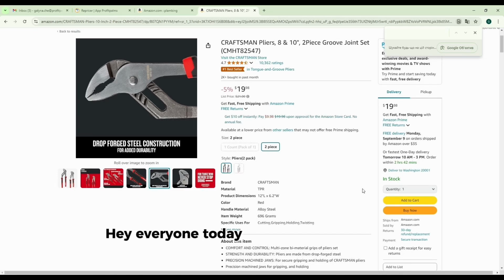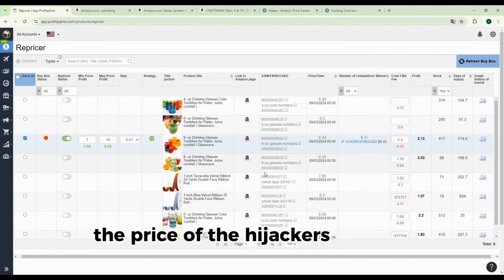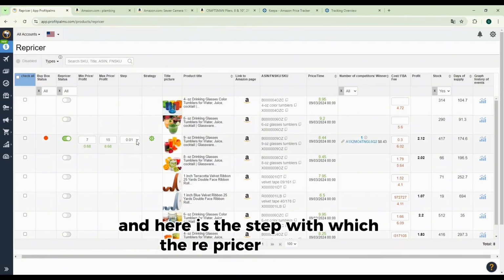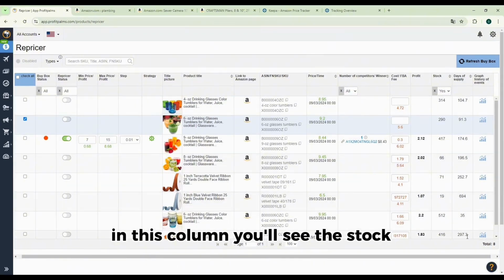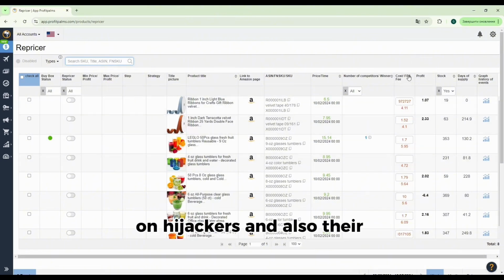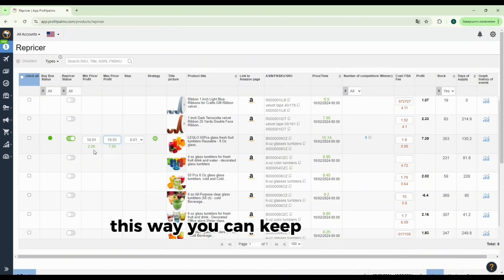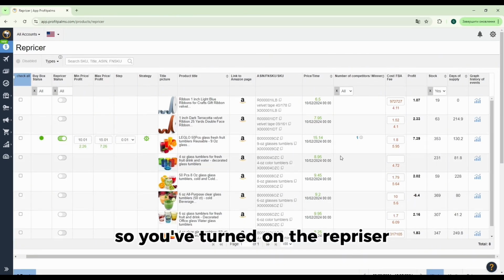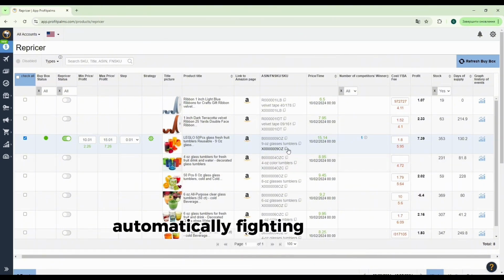How Repricer from Profitpalms works to protect your sales on Amazon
Discover how the Profitpalms Amazon Repricer works to protect your listings and maximize profits! In this video, we explain how hijackers can steal your sales on Amazon and demonstrate effective methods to combat them. You'll also get a detailed look at the Profitpalms repricer in action and learn step-by-step how to launch it on your account. Whether you're an experienced seller or just starting, this tool is essential for staying competitive and keeping your profits high.

🔹 Topics covered:

How hijackers impact your Amazon sales
Proven strategies to prevent hijackers
Features and functionality of the Profitpalms Repricer
Easy setup guide to launch the repricer
If you’re looking for a smarter way to manage your pricing and protect your listings, this video is for you!